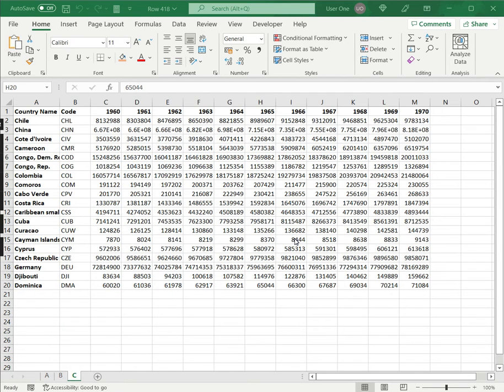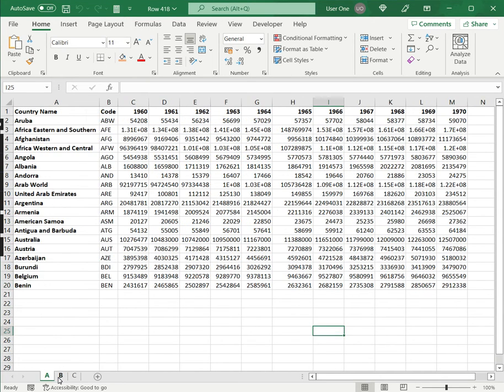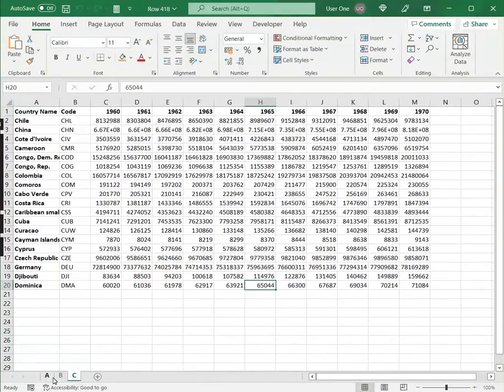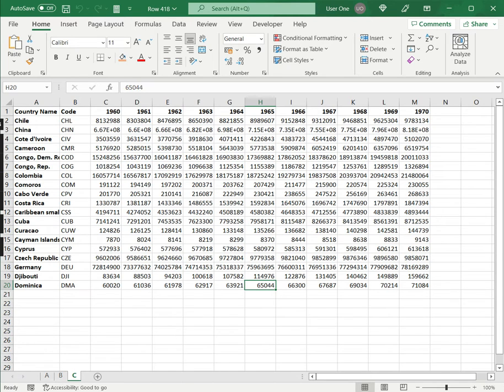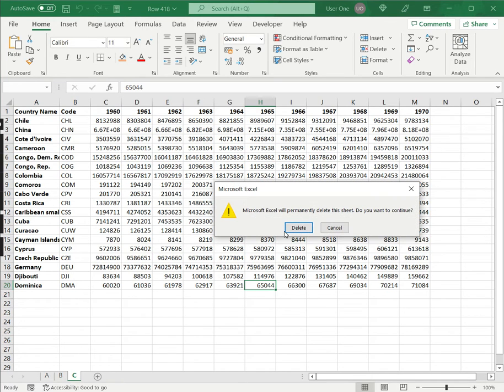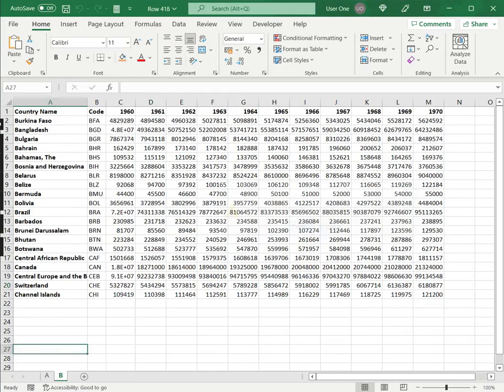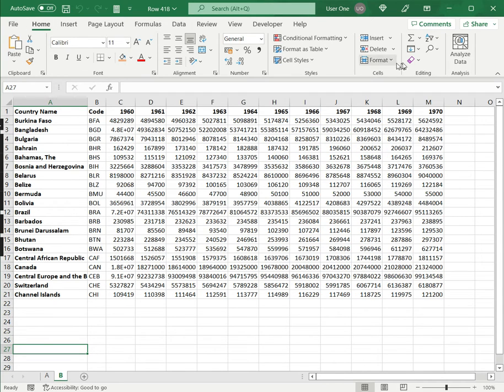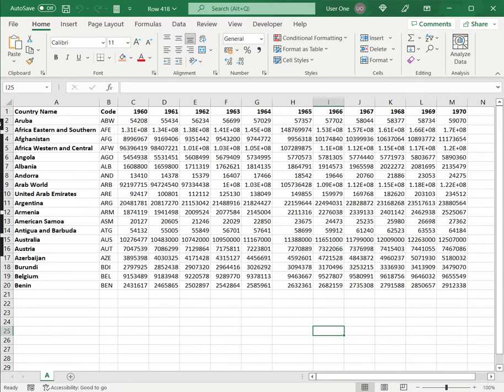How to delete a tab in Excel